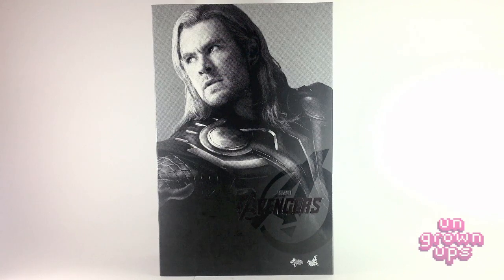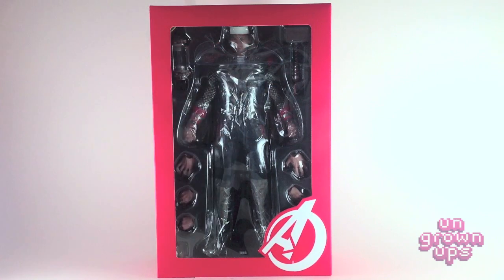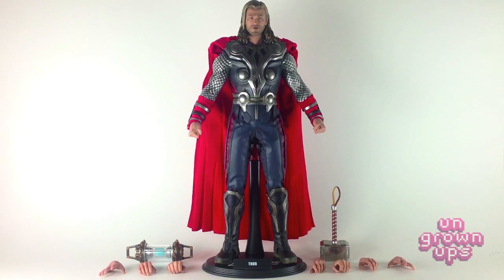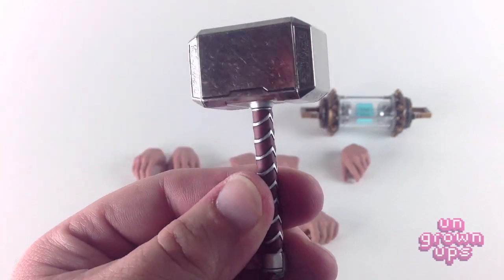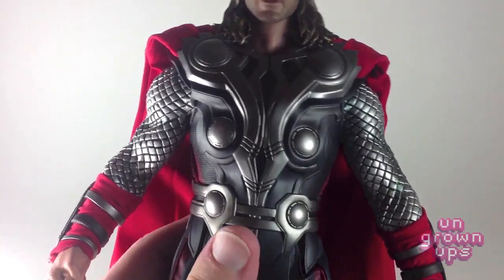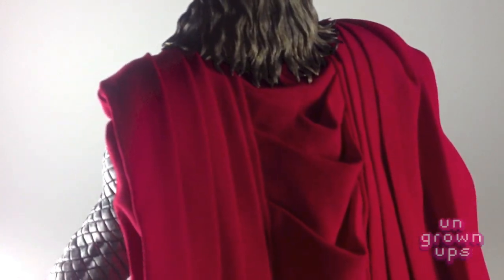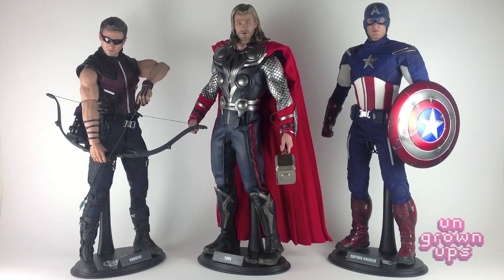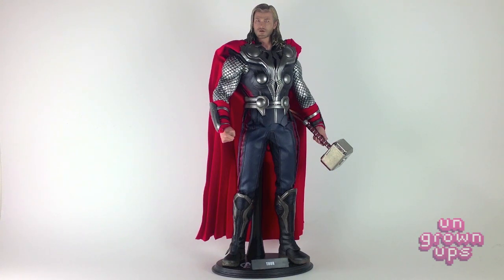Ungrownups Video Transmission: Hot Toys MMS 175 Marvel's Avengers Thor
Welcome to the Ungrownups Video Transmision! Be sure to check out our site and podcast and be sure to join the Ungrownup army